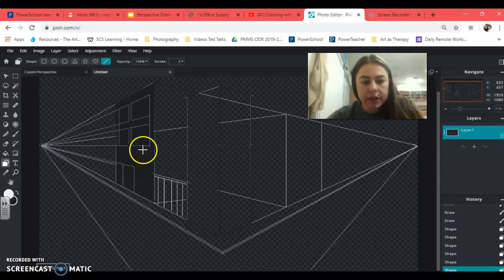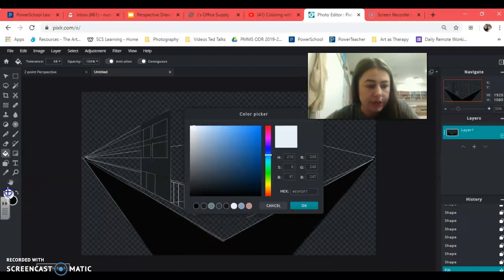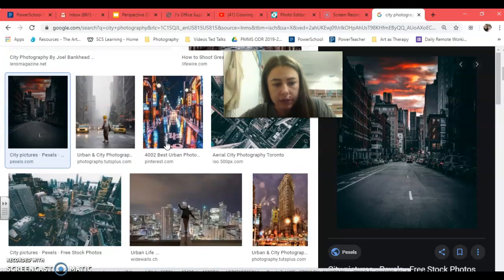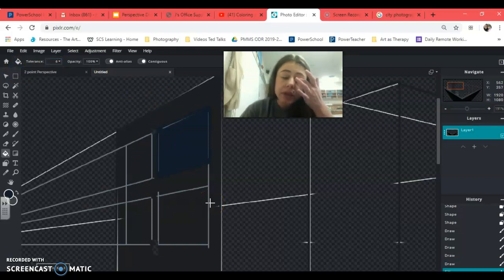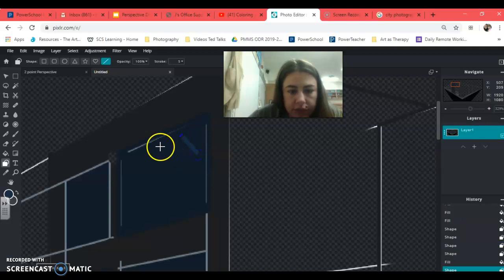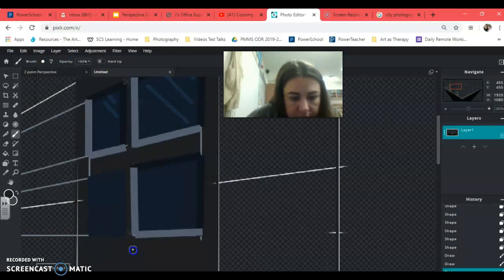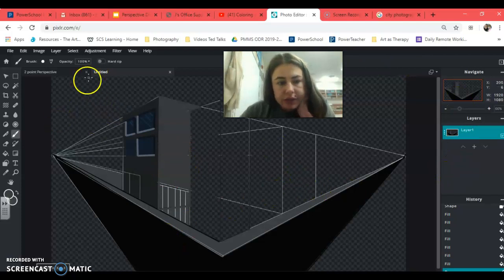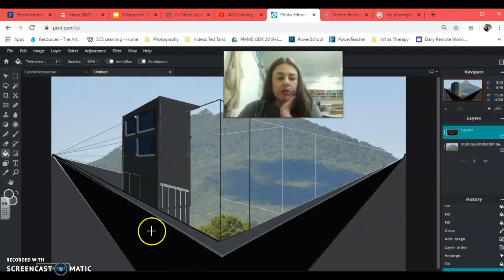Perspective Drawing Digital Color and Value